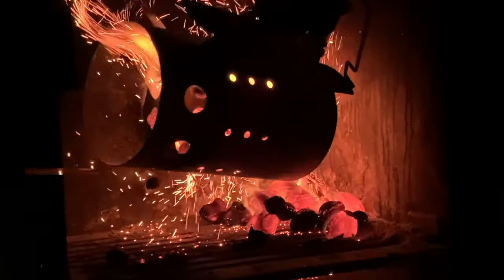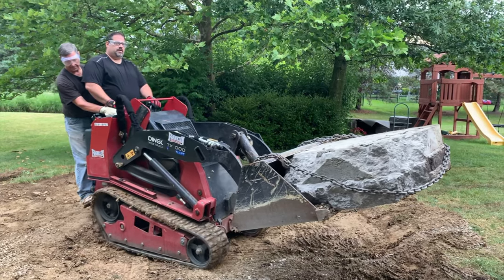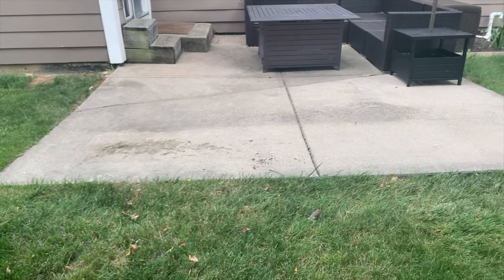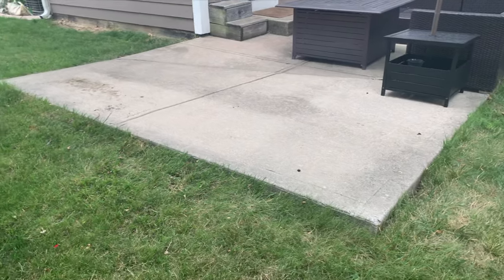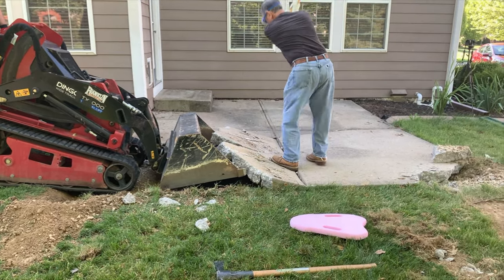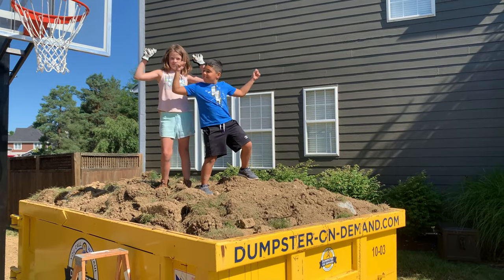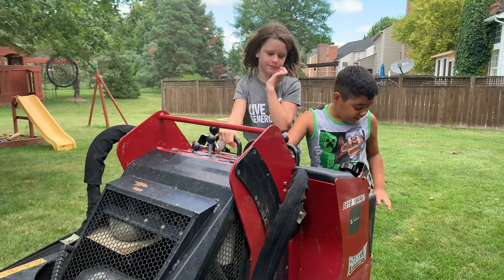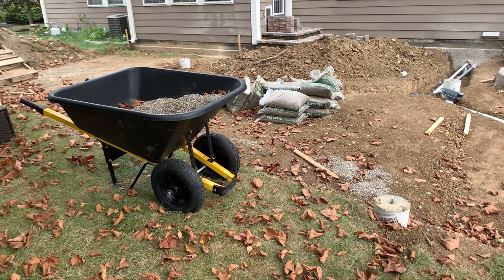DIY Outdoor Kitchen Project Announcement! | How to DIY an Outdoor Kitchen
With the arrival of this year's stay-at-home mantra, we're learning how to DIY an outdoor kitchen! We've been operating for so long on a broken down 12x15 patio, and it's just not big enough to shoot YouTube videos, house 2 grills, a fire pit, and seating for a family of  4.

So, we've embarked on a months-long journey of building a much larger patio, outdoor kitchen and covering the whole thing with a pavilion. Turns out it's a lot of work, but we're excited to see the end result!